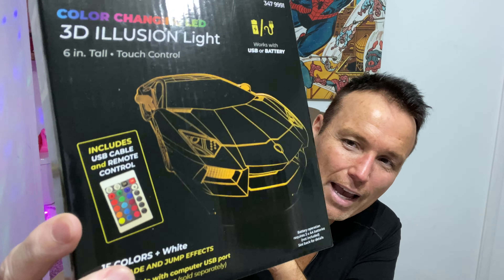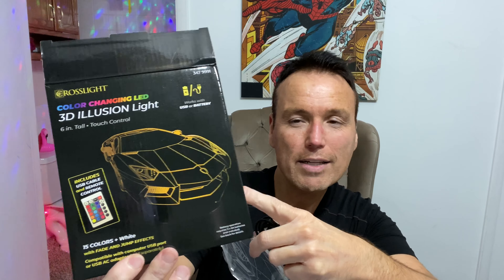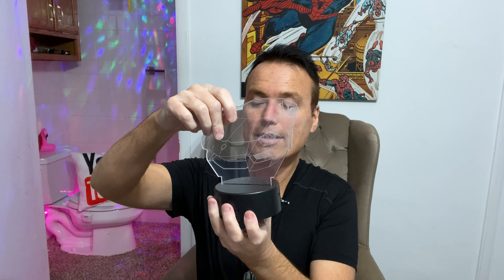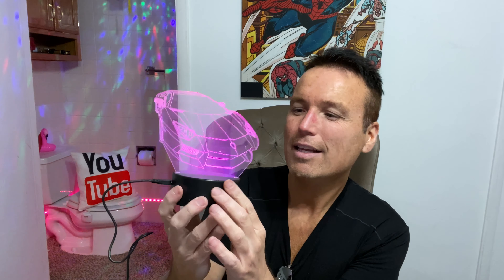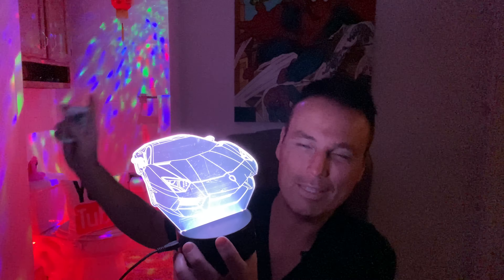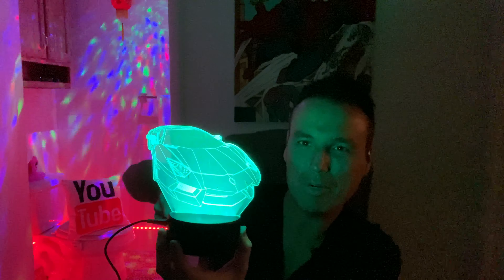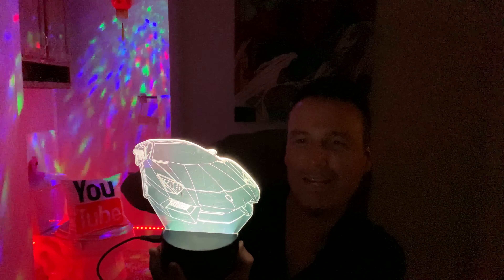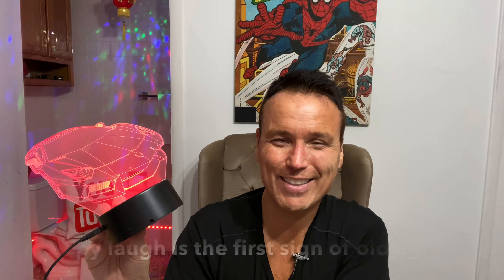Color Changing LED Light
This Color Changing LED Light has a 3D effect that is fun to look at. This would make a great night light.

Order a color changng 3D LED race car Lamp here on Amazon